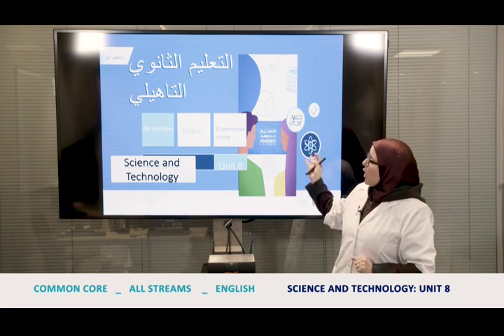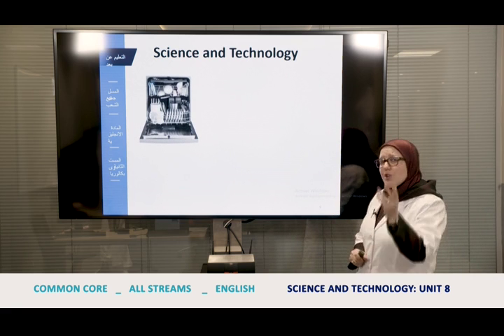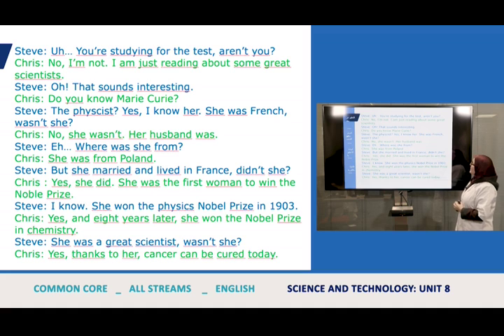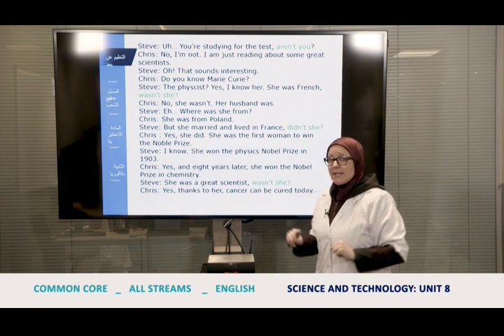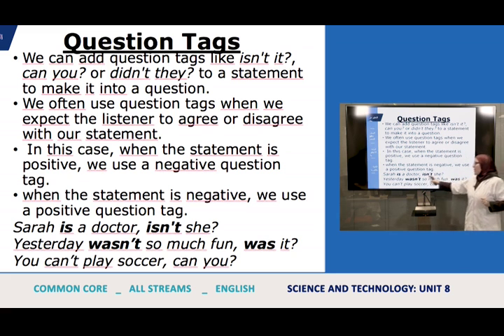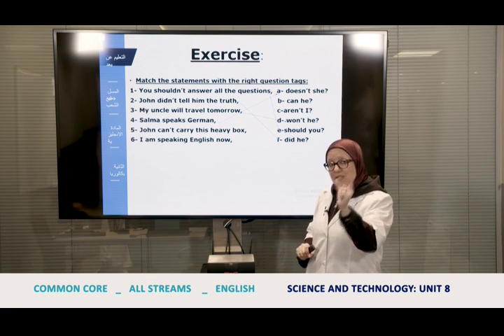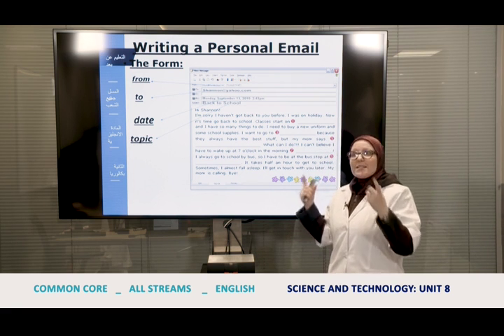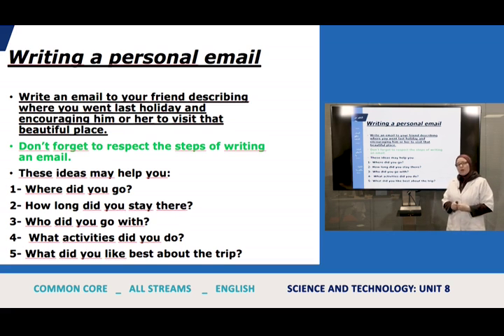Laayoune LUN 13AVR C11 x264